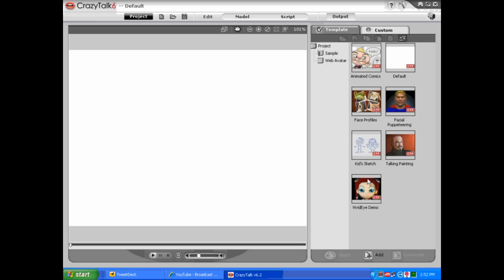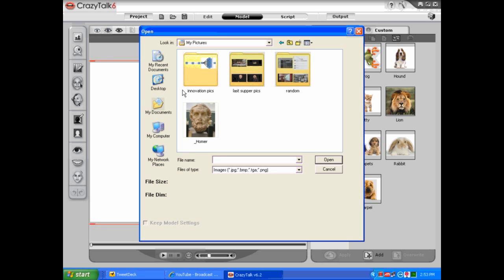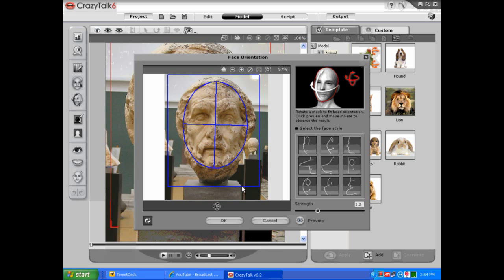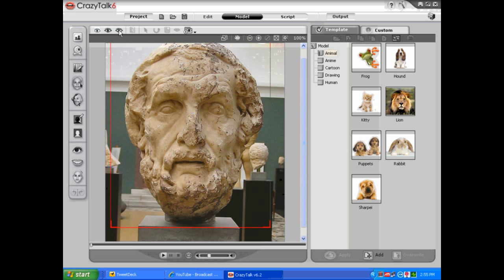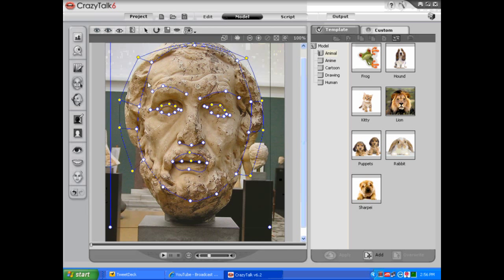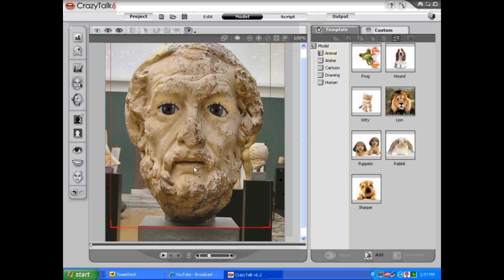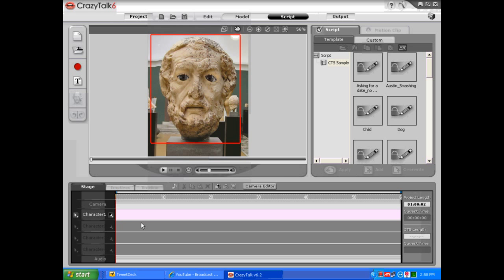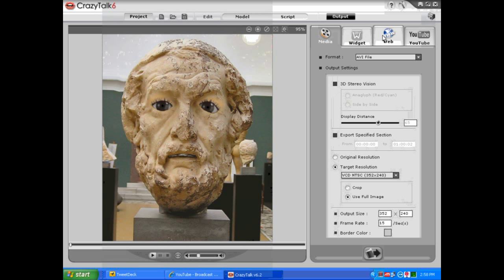Crazy Talk 101